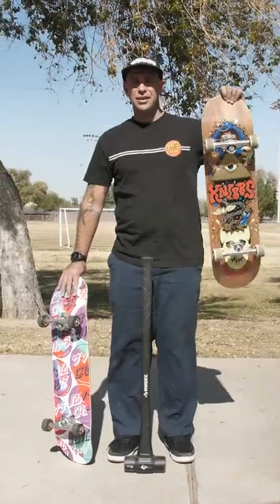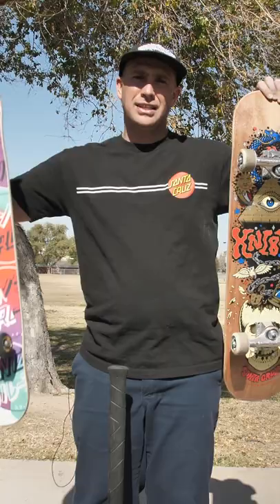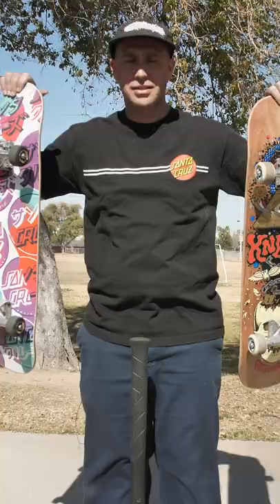Sledgehammering Skateboards 💥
Took a sledge hammer to our regular 7 ply board and our VX Everslick Deck. Is the VX Everslick deck really the strongest board on the market? Bet the sledgehammer thinks so.

Hit up our US Dealer Locator to find a shop near you!

Santa Cruz Skateboards Team: Blake Johnson, Devin Flynn, Emmanuel Guzman, Eric Dressen, Erick Winkowski, Fabiana Delfino, Henry Gartland, Jake Wooten, Jereme Knibbs, Justin Sommer, Kevin Braun, Maurio McCoy, Steve Alba, Tom Asta, Tom Knox,  Yndiara Asp & Zion Effs

Check us out on TikTok!
Try our SCREAMING HAND Filter on Instagram!
Follow Santa Cruz Skateboards on Instagram!
Follow Santa Cruz on Twitter!
'Like' Santa Cruz Skateboards on Facebook!